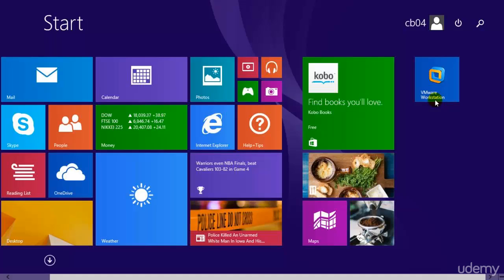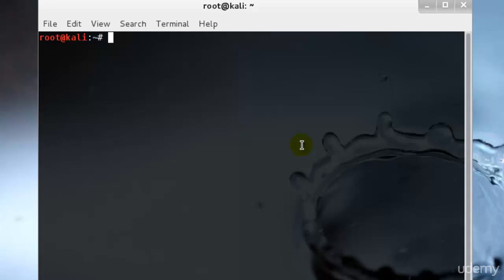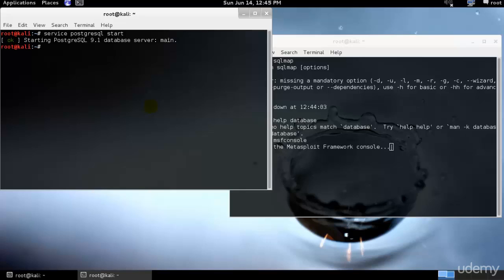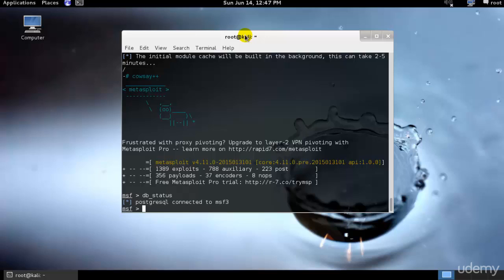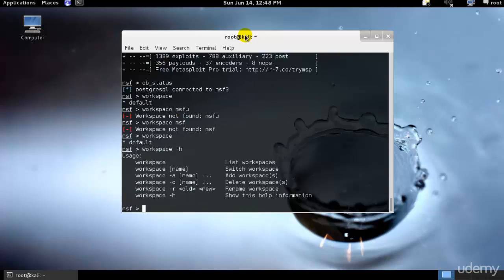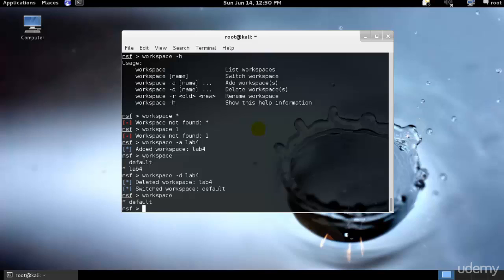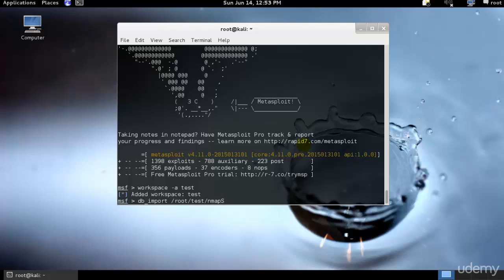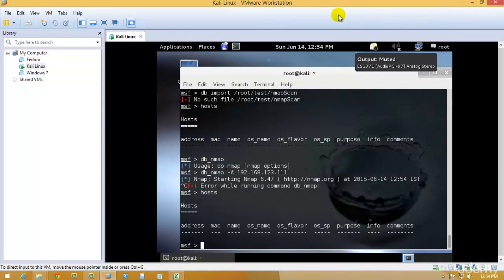Lecture 118 Importing Databases Kali Linux